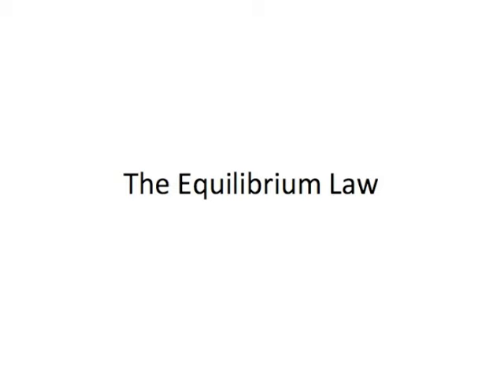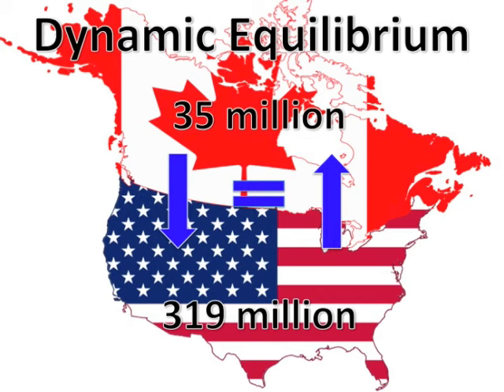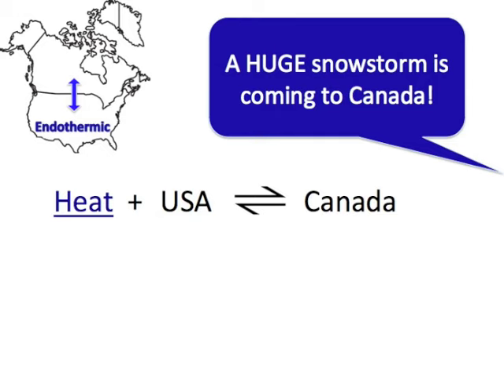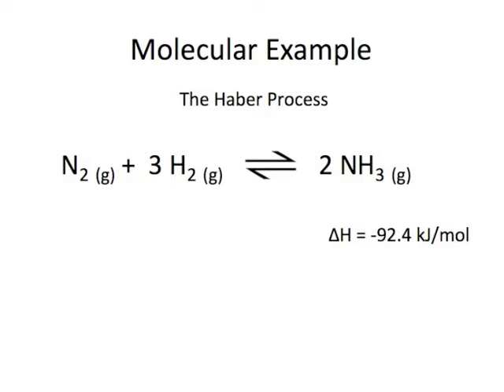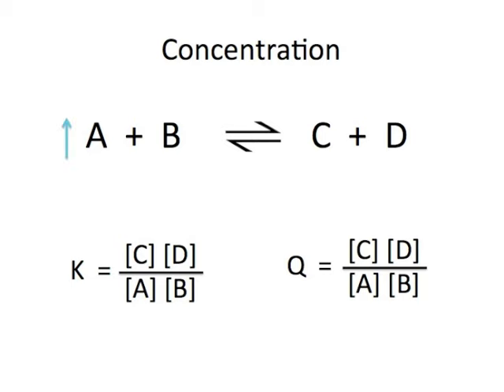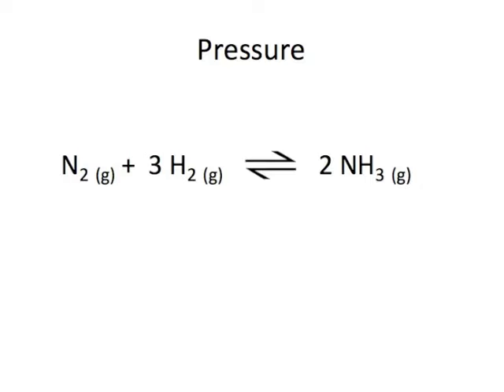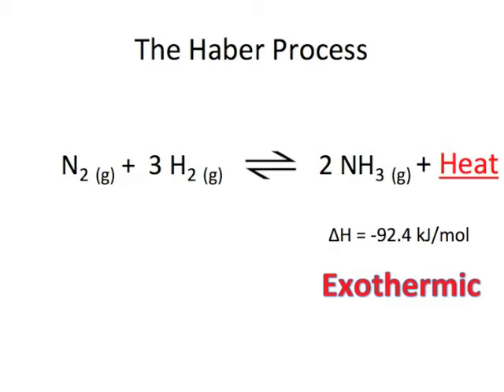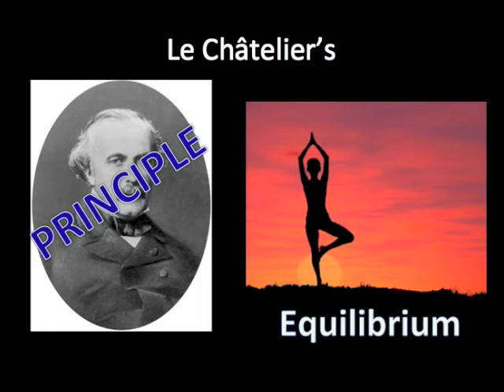Le Châtelier's Principle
Learn about Le Châtelier's Principle and equilibrium!